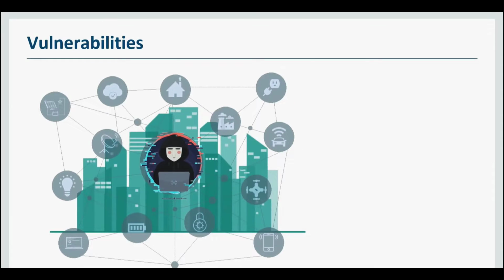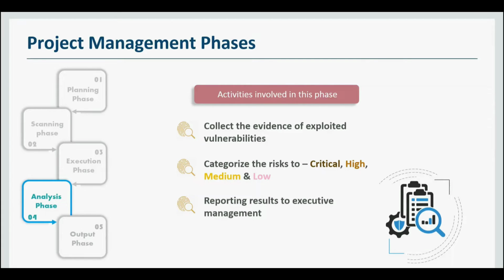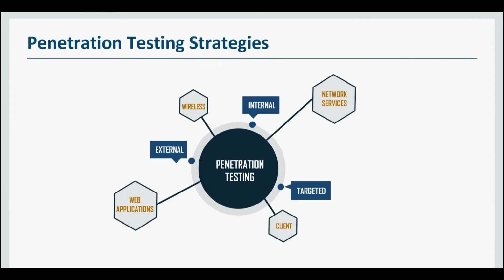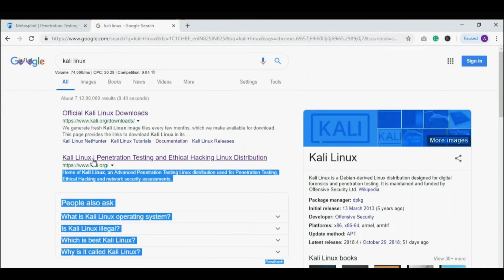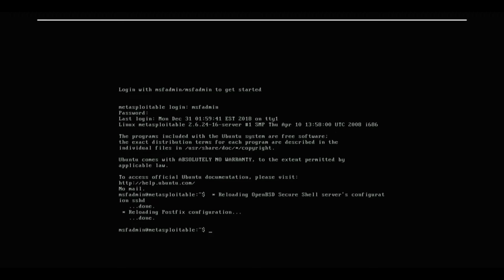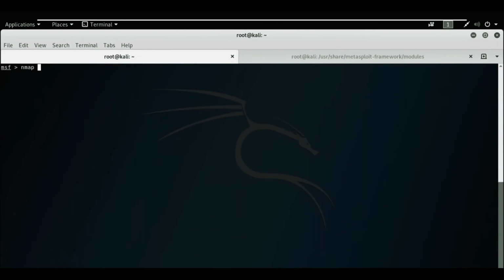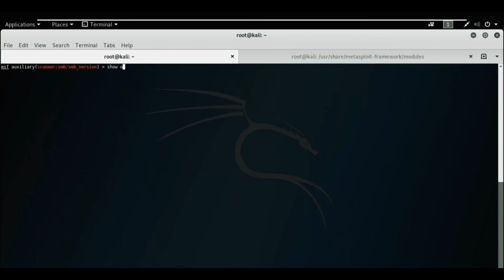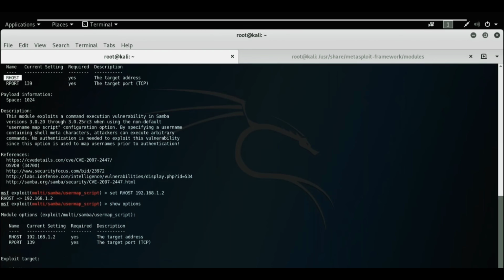Penetration Testing Tools | Penetration Testing Tutorial | Cyber Security Training | Teachh Gyan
Dear All,

In this penetration testing tutorial I have tried to cover:

The need for Pentest for web application testing,
Standard methodology available for Pentest,
Approach for web application Pentest,
What are the types of testing we can perform,
Steps to be taken to perform a penetration test,
Tools that can be used for testing,
Some of the penetration testing service providers and
Some of the Certifications for Web Penetration testing

Recommended Some Vulnerability Scanning Tools which can help in daily usage.